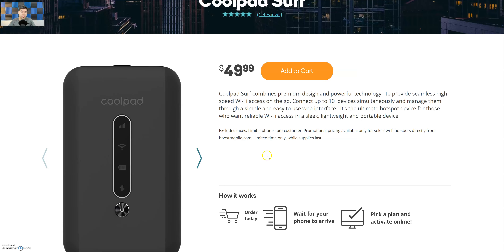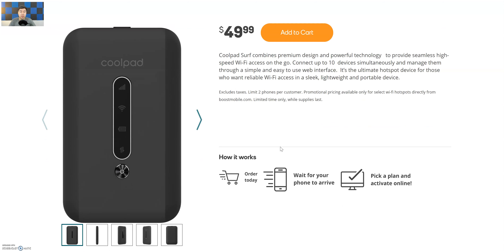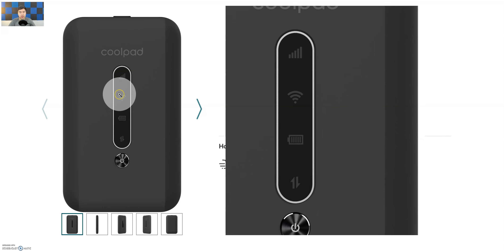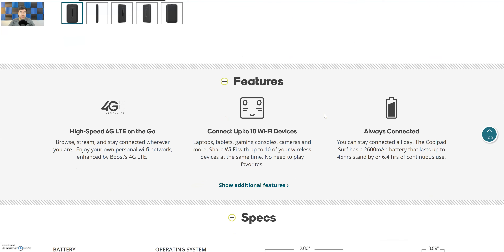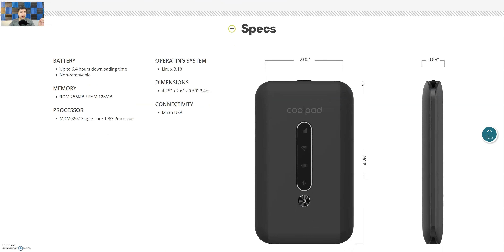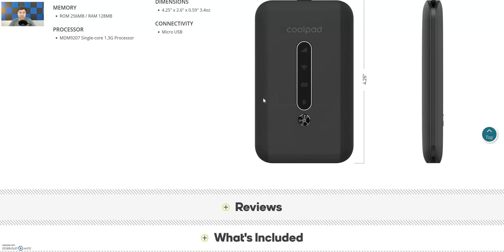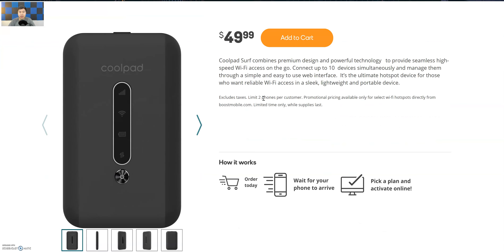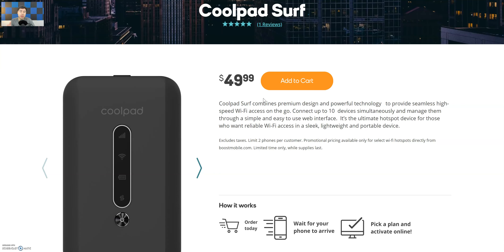New Boost Mobile Wifi Hotspot CoolPad Surf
Boost Mobile has just released a new mobile hotspot, lets see what these specs are and the price of it.